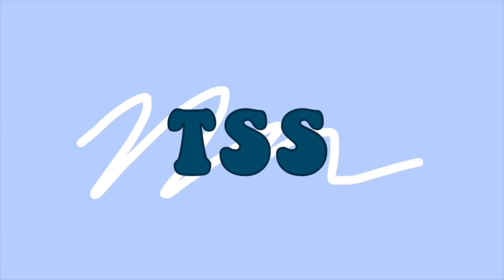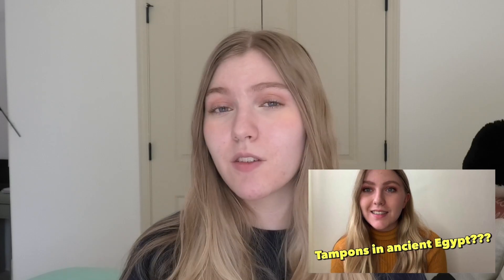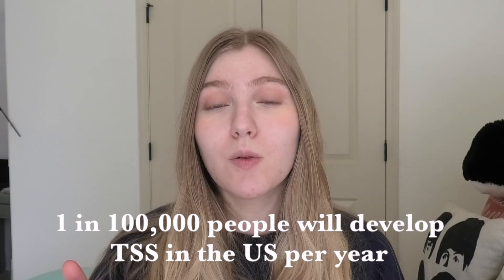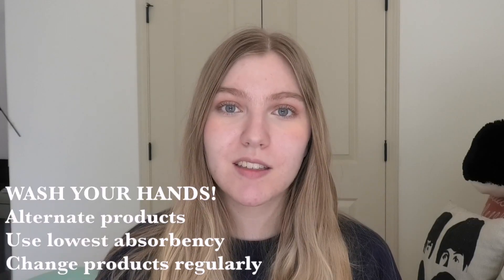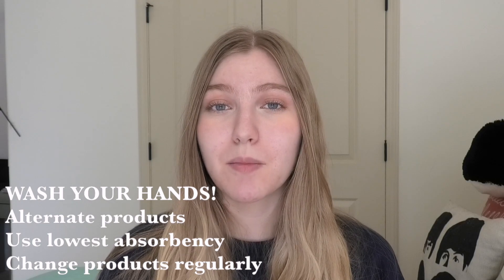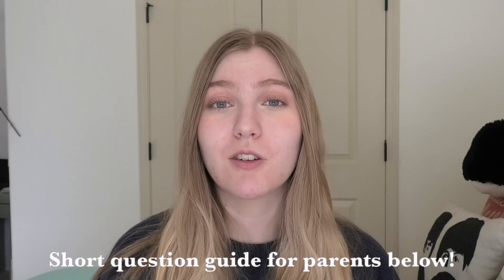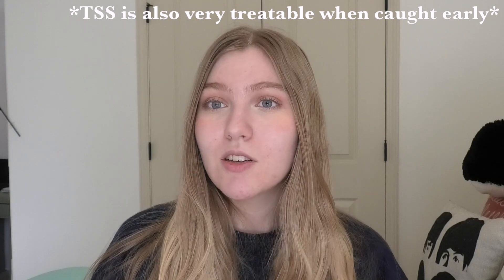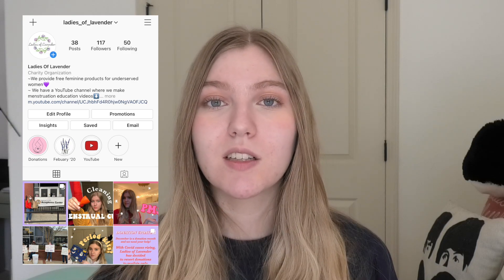TOXIC SHOCK SYNDROME | Ladies of Lavender | Let's Talk About It!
In today's video, Ladies of Lavender will discuss TSS (Toxic Shock Syndrome). Make sure to watch in 1080p (HD) and check out the short question sheet below to get the conversation started!

~Discussion Guide~
(recommended to use after watching video)
1. Do you use tampons or menstrual cups? If so, which do you use and why?
2. Have you heard of TSS? If this is your first time learning about it,  is there anything that concerns you? If so, talk it out.
3. Do you wash your hands before inserting a tampon/cup, and after? Do you wash your hands before you take out your tampon/cup, and after? If not, why?
4. What size tampon/cup do you use? After watching this video, do you think that is too much absorbency for you? Why or why not?
5. How often do you change your tampon/cup? Is that the recommended time? If you have trouble remembering when to take out your product, would you be willing to set a timer?
6. Do you wash your menstrual cup in-between each use and follow cleaning instructions? If not, why?
7. Do you keep your tampons/cup in a dry space? If not, brainstorm a place to keep them where they stay dry and unexposed to moisture.
8. What was one thing you learned about TSS that you didn't know before?
9. Do you know anyone who has experienced TSS?

Pictures used:
(we do not own these pictures)
Toxic Shock News Clip:

TSS research papers:
Toxic Shock Syndrome by KJ Todd (PMC):

Because Ladies of Lavender operates out of Birmingham, AL and many of our viewers do not have the option to donate to us, we encourage you to donate period products to your local homeless shelters, community centers, or women shelters. Make sure to DM (@LadiesofLavender) us a picture of what you donate!

💌 want to send us letters? 💌
Ladies of Lavender
c/o The Altamont School
ATTN: Katherine Berdy
4801 Altamont Road South
BHM, AL 35222

Comment "💜" if you're still reading this